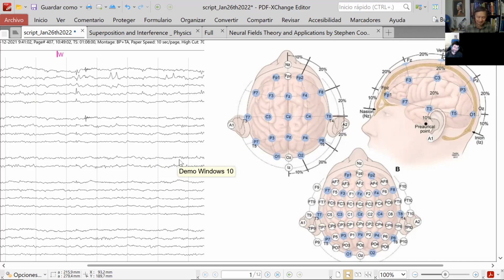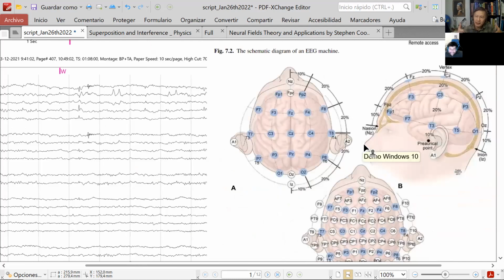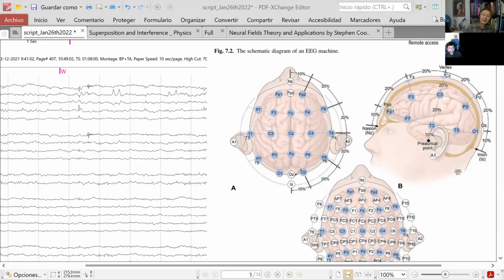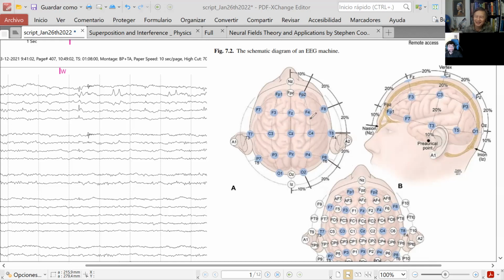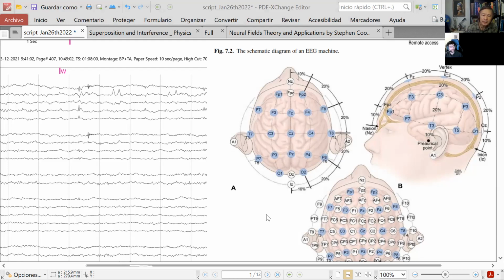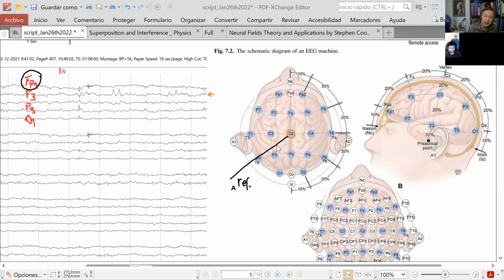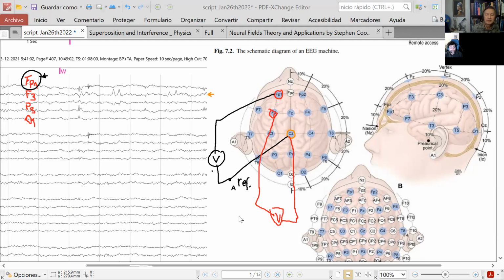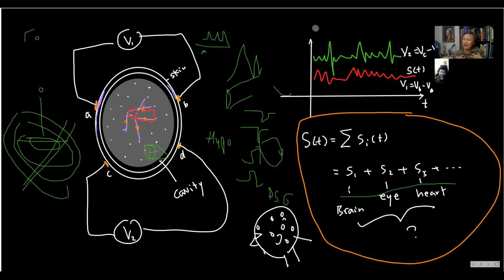Life and Electricity | Neurologist talks to Physicist | 3. Electricity Detection based on S10-20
It could be true that life is originated from electricity, because after all any chemical change is due to electric charges.

Life and Electricity is being developed and refined into an unparallel video series for all: boys and girls, men and women, and senior people.

We have been working hard to find a better way to discuss thisi intriguing issue from different perspectives:  neurology, physics, and linguistics. We wecome more specialists and ordinary people to participate in the journey of discovery or re-discovery about how much WE know and don't konw about life and electricity.

Or, if you wish, you can share your ideas by becoming a regular speaker here.

References
1. International10/20 System is the international standard for positioning electrodes on brain , also known as 12-20 EEG Placement
1. EEG is short for ElectroEncephatoGraphy
3. PSG is short for PolySomnoGraphy
4. ECG is short for ElectroCardioGraphy (Heart signal)
5. ENG is short for ElectroNystagnoGrphy (Eye moement signal)